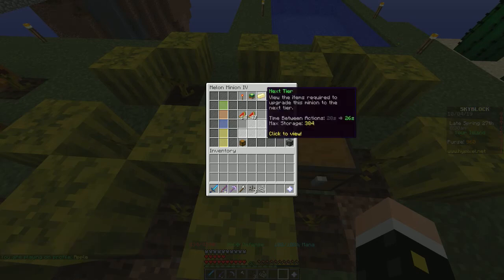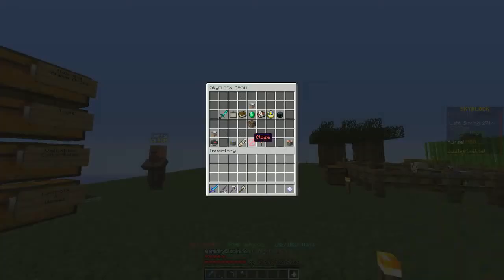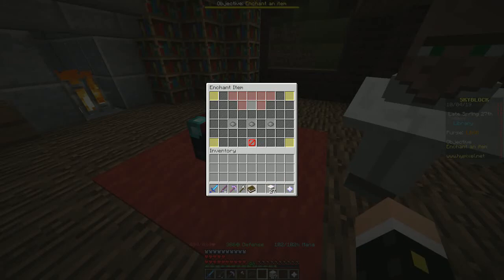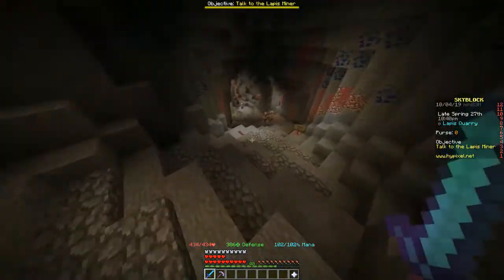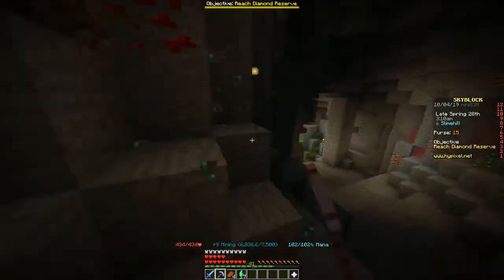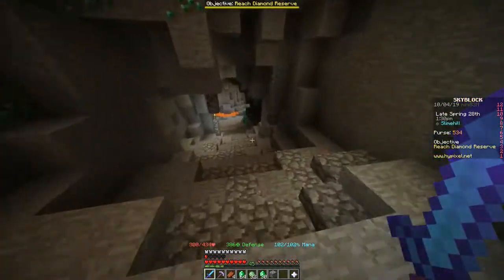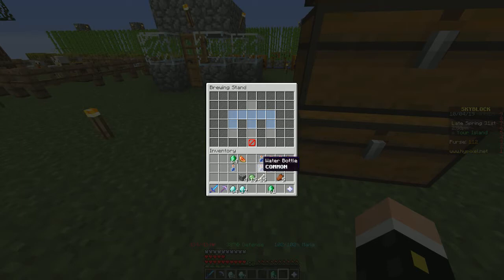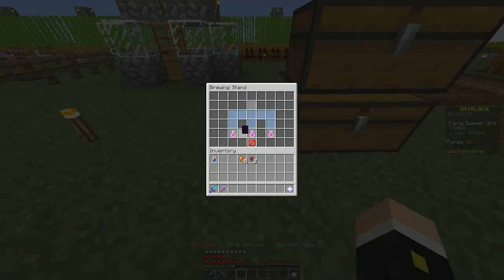Hypixel Skyblock Ep #7: Diamonds and Emeralds?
Received big gifts! Unlock more mining minions!